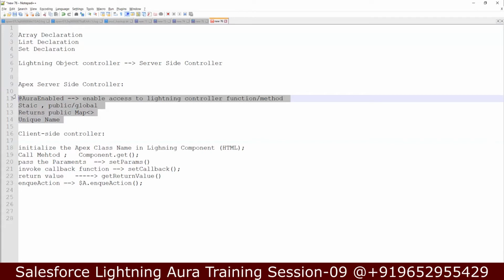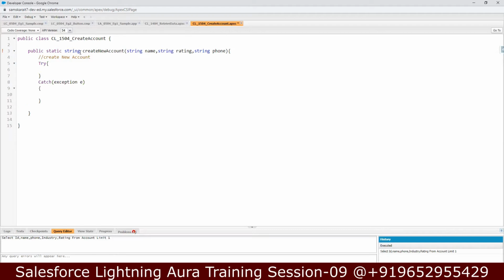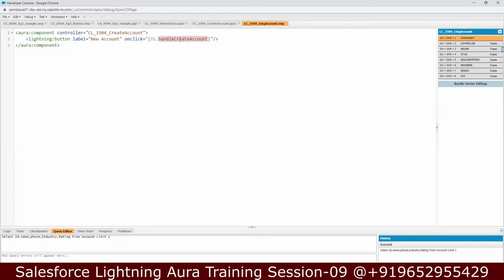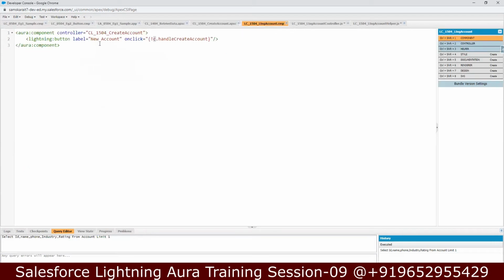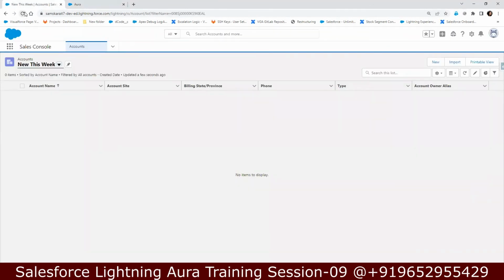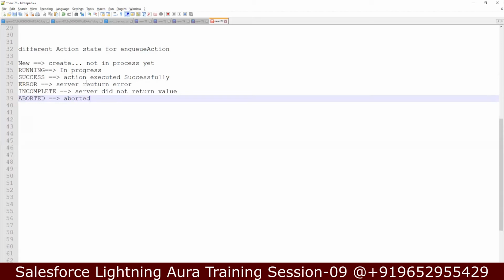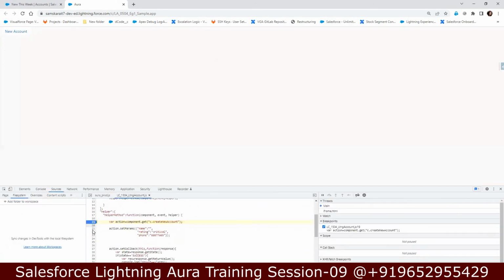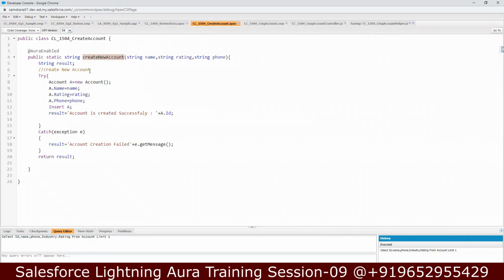Passing Parameters in Lightning | Action States | Enqueue Actions | Debugging Lightning Component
Topics Covered
Passing parameters from Client Side controller Service Side Controller
Action states for EnqueueActions
Debugging Lightning Component Debugging

Topics Covered
Array Declaration
List Declaration
Set Declaration
Lightning Object controller Server Side Controller
Apex Server Side Controller:

AuraEnabled enable access to lightning controller function/method
Staic , public/global
Returns public Map
Unique Name

Client-side controller:

initialize the Apex Class Name in Lighning Component HTML
Call Mehtod    Component.get
pass the Paraments  setParams
invoke callback function  setCallback
return value   getReturnValue
enqueAction A.enqueAction

Topics Covered
How to use the sobject in Lightning Component?
How to capture the sobject values in lightning controller?
What is Layout ?
How to organize the component in lightning:layout ?
How to apply a padding to the lightning card?
Salesforce Lightning Aura Components |Component Based Flag | Styling Component | CSS Types & Styling |

Topics Covered
How to show or hide component based on the flag?
How to use styling on the component?
How to use image in Lightning Component?
Different CSS types in Styling?

Topics Covered
How to capture the lightning:input value without aura:attribure in Lightning Controller?
AuraID
What is aura:id?
When to use aura:id?
Where to use aura:id in lightning Component?
Event
What is event.getsource?
When to use event.getsource?
How to use event.getsource in lightning controller?
LocalGlobalId
What is Local Id ?
What is GLobal Id?
when to use local Id and when to use Global Id?
when to use aura:id and when to use aura:attribute ?

Topics Covered
Attributes

Topics Covered
Standard button
ButtonGroup
Iconbutton
Menu Items
button Menu
Subheading
Stateful button
Icon staful button
Standard icon
Variant
bare
base
neutral
brand
brand outline
desctructive
Inverse

Topics Covered
1.Component/Application
2.Controller
3.Helper
4.style
5.Documentation
6.Renderer
7.Design
8.SVG Scalar vector graphics

**Topics Covered**
01.3 Kinds of Technologies in Software Industry
       01.Front End Technologies
       02.Back End Technologies
       03.Business Logic Technologies
02. 2 Categories of Software Cloud
 01.On Premise Applications
 02.Cloud Applications
03.Salesforce History Marc Benioff
04. Salesforce Cloud Services
       01.Software As A Service
       02.Platform As A Service
       03.Infrastructure As A Service

**Topics Covered**
01.Marketing Cloud
02.Sales Cloud
03.Service Cloud

**Topics Covered**

01.Features of MarketingCloud
 01.Marketing Application
 02.Email Studio
 03.Mobile Studio
 04.SMS Studio
 05.Social Studio
 06.Journey Builder
02.Features of Service Cloud
 01.Service Application
 02.Knowledgebase
 03.Communities
 04.LiveAgent/Omni Channel/Chatbots
 05.Computer Telephony Integration-CTI

**Topics Covered**

01.AppExchange
02.Einestene Analytics
 01.Artificial Intelligance
 02.Dynamic Reports
03.App/Application Cloud
 01.Force.com
 02.Database.com
04.Lightning Data
 01.D&B Hoover App
 02.D&B Optimizer App
05.Collaboration/Chatter
 01.Slack

**Topics Covered**
01.Regions
 01.North America Region(NA)
 02.Europe Region(EU)
 03.Asia Pacific Region(AP)
02.Instances
 01.Server Status
 02.Server History
 03.Server Maintainance
 04.Number of Instances in Each Region
  01.NA0-NA218
  02.EU0-EU48
  03.AP0-AP28
03.Orgs
 01.Org ID
 02.Number of Orgs for Instance